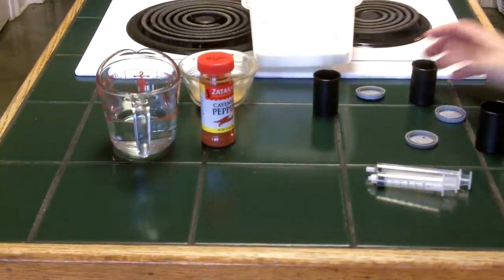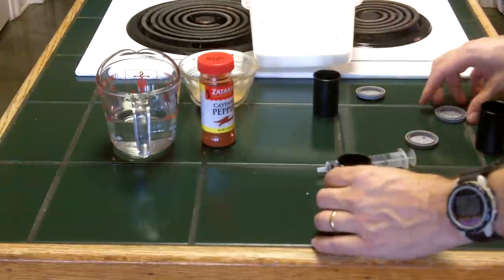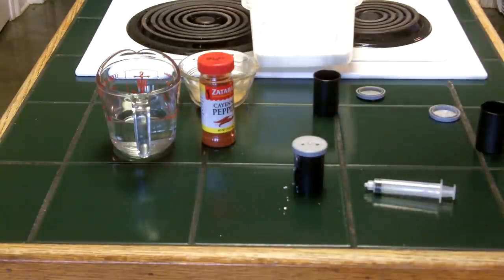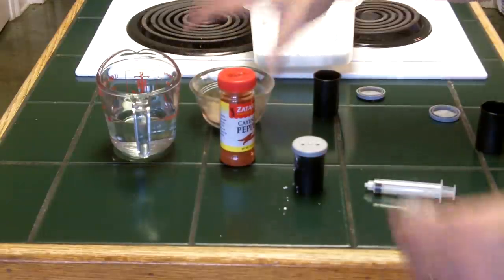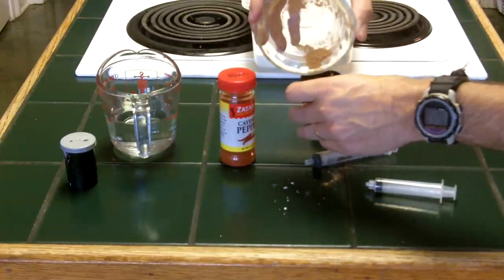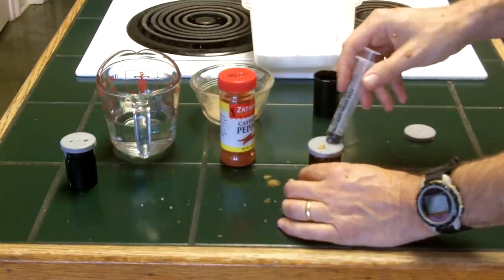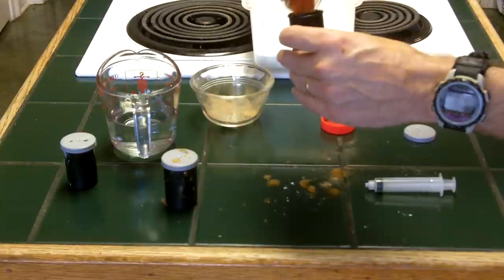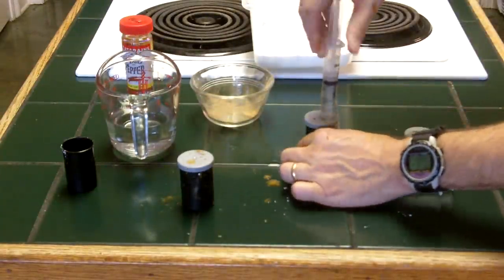Model for Cinnamon Challenge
Here I put cinnamon, powdered sugar, and cayenne pepper in a small container.  By quickly adding water, I can simulate a person's mouth.